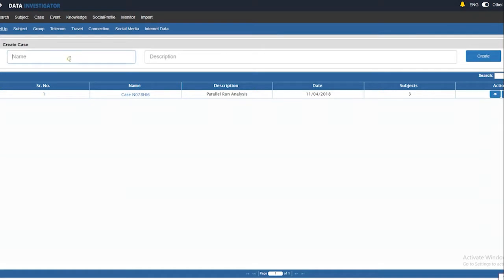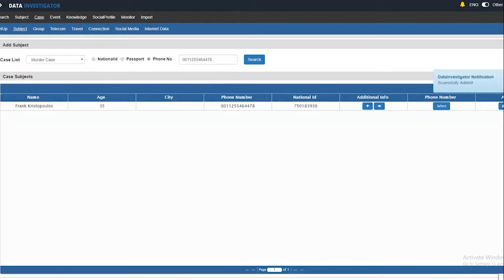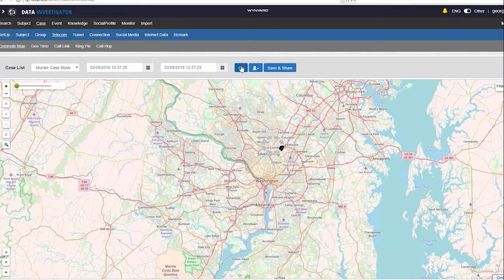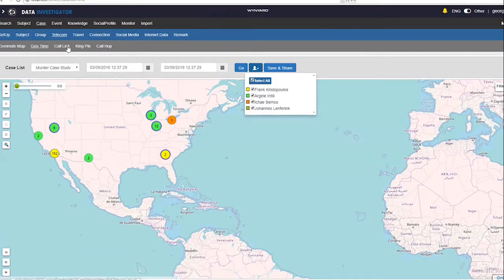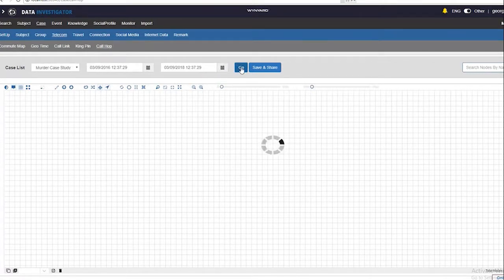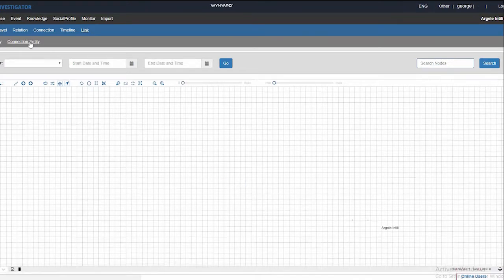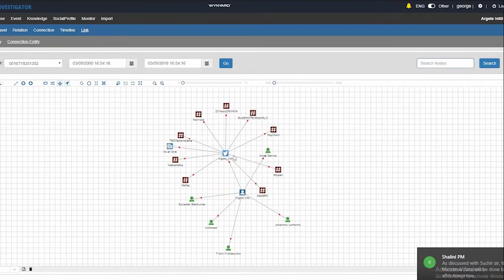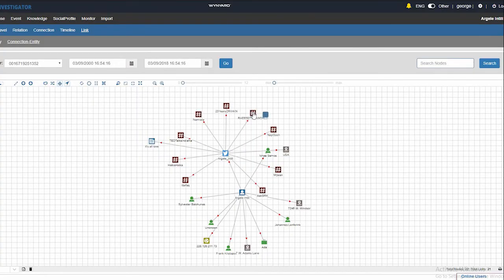WYNYARD DATA INVESTIGATOR AND ANALYZER - DEMO VIDEO I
Investigation’s teams analyze an enormous amount of data in the forms of call logs, social media activities, IP addresses or keyword researches on a daily basis. To ease out the difficulties faced by the Law Enforcement teams, Wynyard Group has built an efficient and innovative tool, Data Investigator and Analyzer (DIA). DIA is an analytical tool that provides a platform to gain insight into the massive amount of data extracted through various formats.

Data Investigator and Analyzer collects and performs a statistical analysis on the data. It manages large amounts of data and maps the relationship between entities and users. It filters the data based on date, time, geography, frequency, nationality etc. and produces only quality insights.